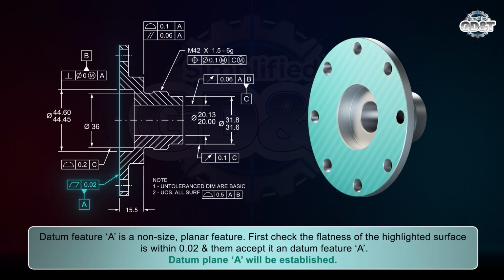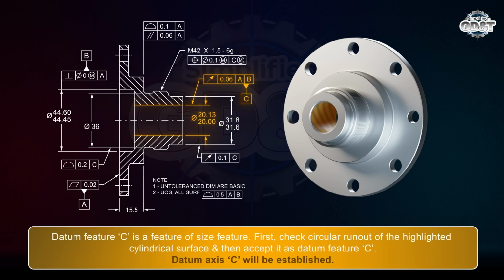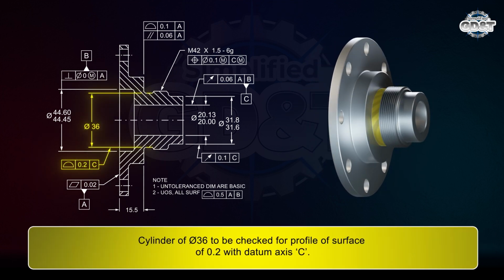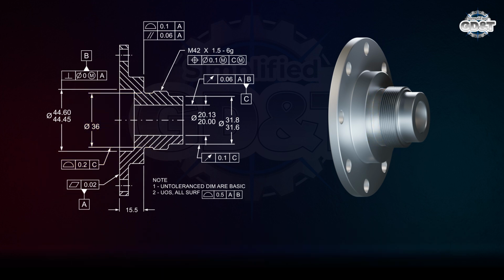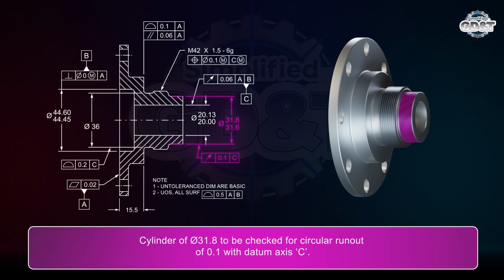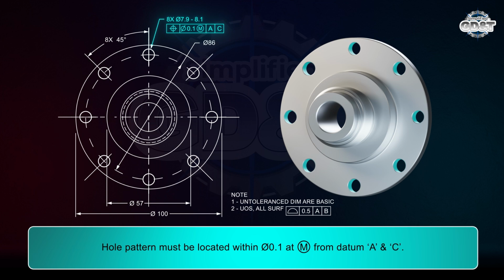Feature Control Frame Placement Explained | GD&T Tutorial with 2D & 3D Examples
In this video, you will learn Feature Control Frame Placement in detail using 2D drawings and 3D model examples. If you are learning GD&T (Geometric Dimensioning and Tolerancing) or working in mechanical design, manufacturing, or quality inspection, this tutorial will help you understand the concept clearly.

We cover everything step-by-step:
What is a Feature Control Frame (FCF)?
How to place a Feature Control Frame in engineering drawings?
What are common mistakes in Feature Control Frame placement?
Real examples with 2D drawings and 3D visualization

This video is perfect for anyone who wants to strengthen their understanding of GD&T basics, engineering drawings, and mechanical design concepts.